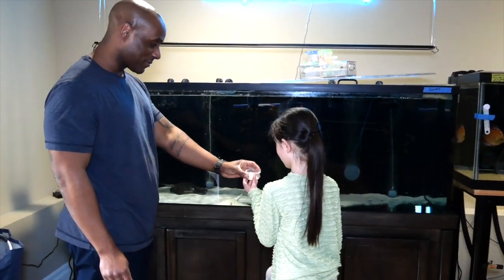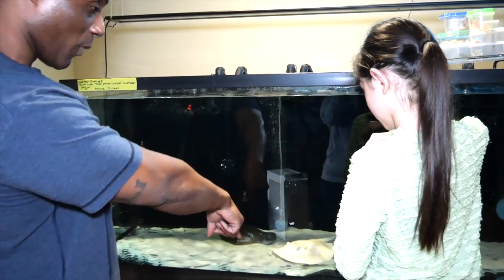Feeding All the Fish with Niece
In this feed my niece feeds all the fish in the fish room.
It helps brings awareness to mental health and freedom of expression. Stay Fishy My Friends.